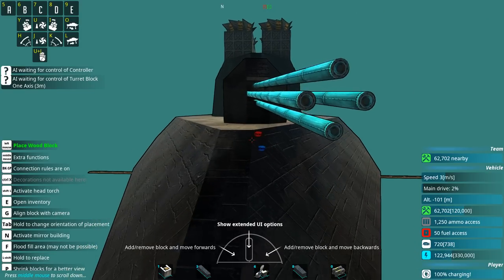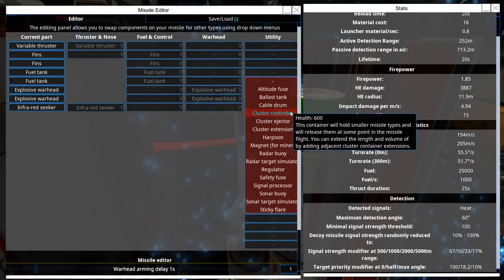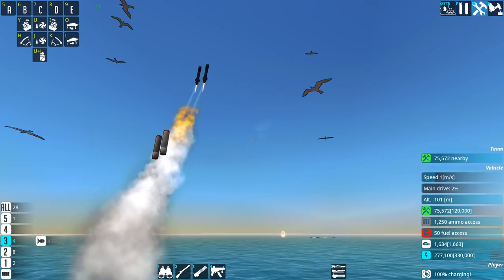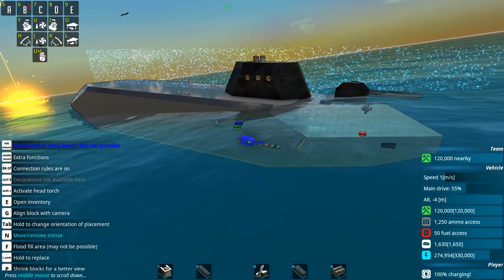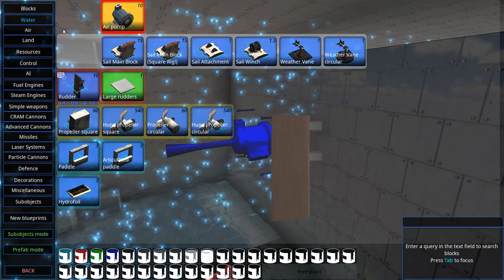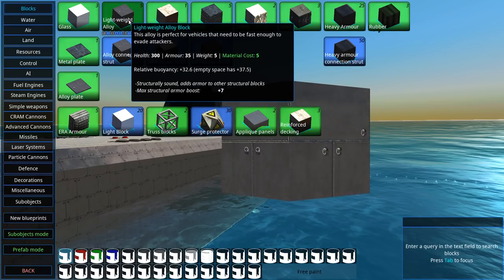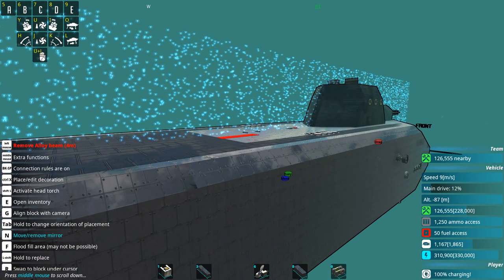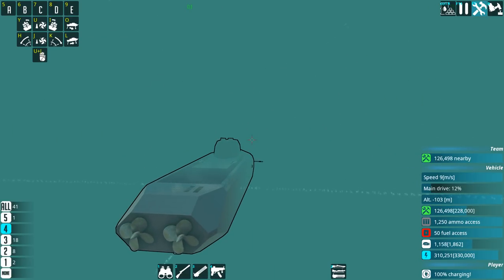From The Depths - Russian Missile Nesting Dolls - Red October #7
We need a better way to get missiles up to the surface, before they run out of fuel or lifetime. Time for Russian Nesting Dolls.

Colonel Brendryen
Colonel Westover
Colonel Dotts

Lt Col Scatcat392

Major 4nge1us
Major Aura
Major BeerDrinker
Major Casey H
Major Chung
Major JFHeasy
Major Duck
Major Moleemann
Major Brown

Captain Dave
Captain Siegert
Captain Fuentes
Captain Martinez
Captain Christensen
Captain K G
Captain Braugh
Captain Bremner
Captain Maverick
Captain Moore
Captain Karuppiah
Captain Wolf O' Wales
Captain Сиговатов